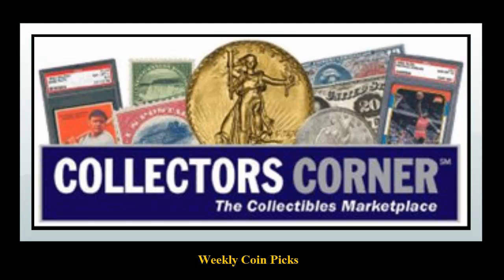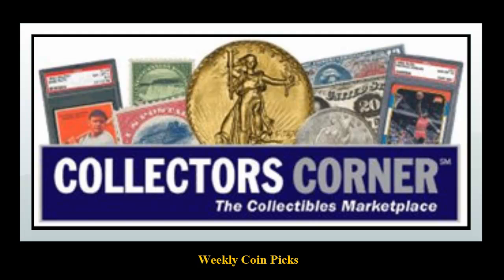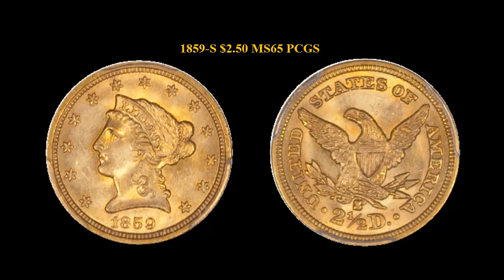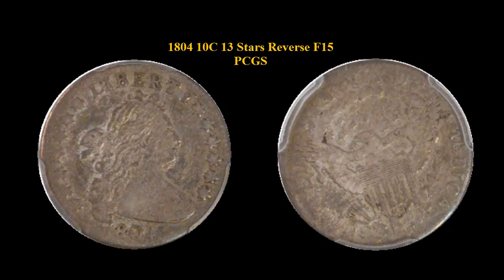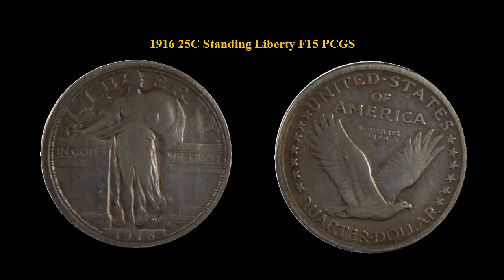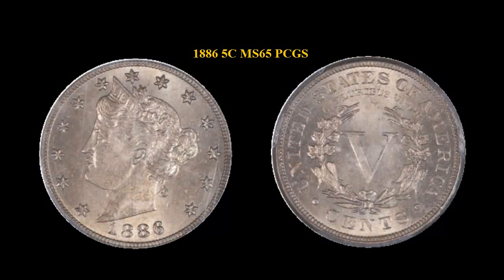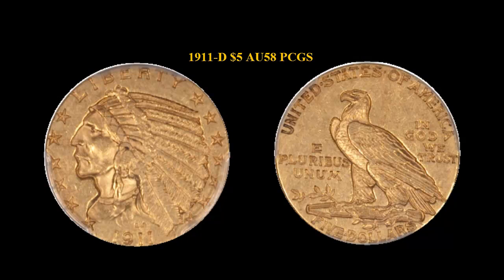Collectors Corner coins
Weekly Coin Picks - week of September 30